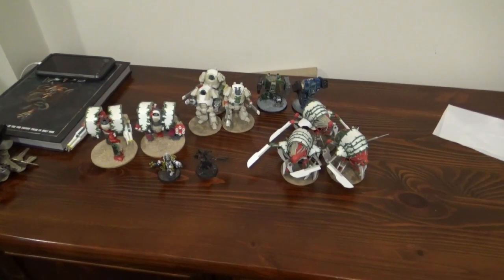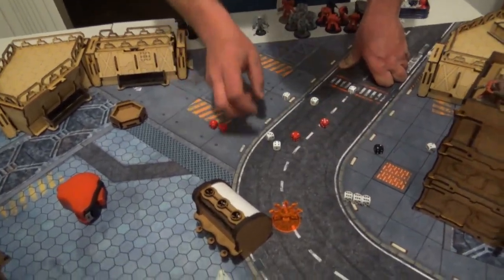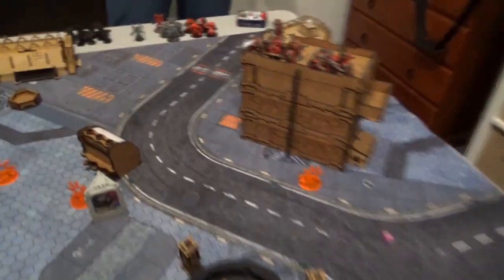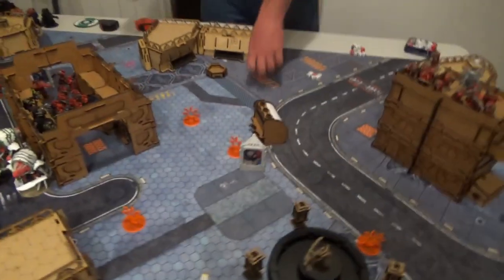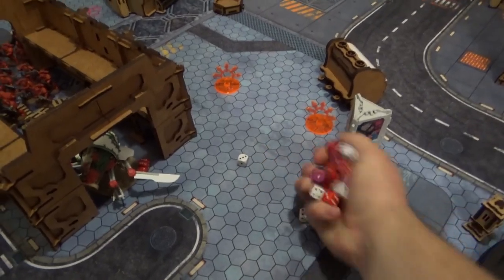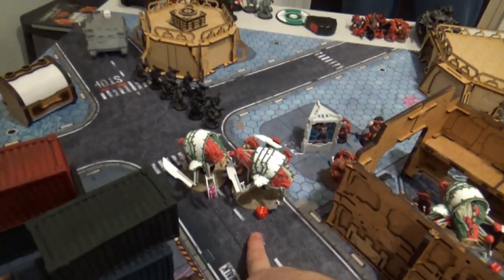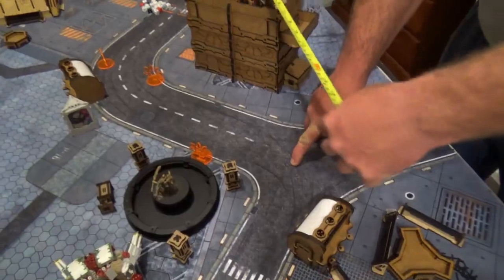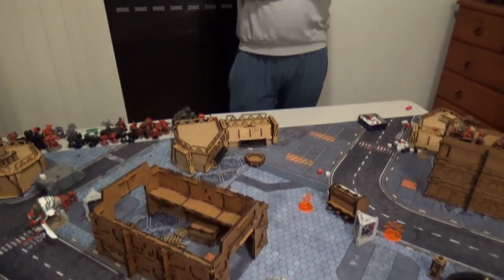Imperial Fists vs World Eaters 2000pts 40k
Imperial Fists vs World Eaters, 2000pts of warhammer 40k. Filmed 29th August